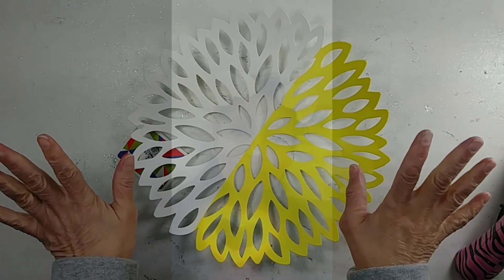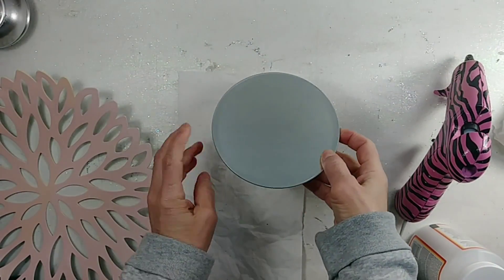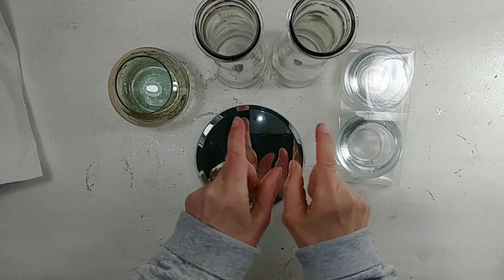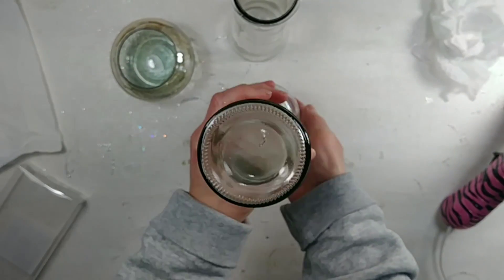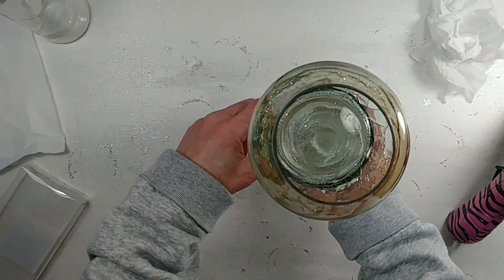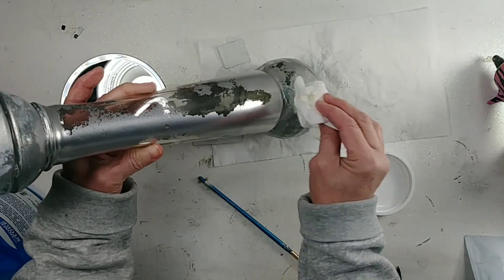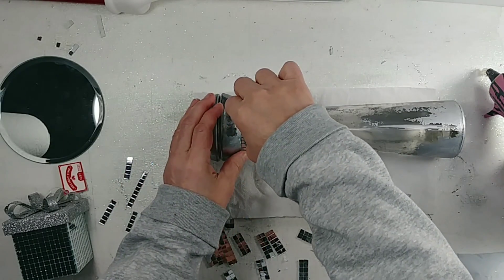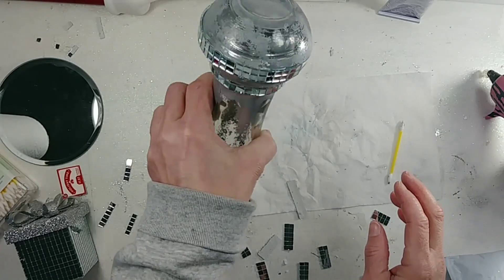Diy2DollarTree/Quick&Easy/DIY RoomDecor/DecorativeBowl/Wayfair inspired/VintageCandleHolder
In this Video We Diy 2

Using Mostly DollarTree items
Along with other inexpensive items
And Create 2 very simple yet Elegant Pieces
That You can display any where in your home.

And No one would ever know...that you made these because they look like they came from a highend store.

Supplies:
Decorative Bowl
Decorative Bowl
Spray Paint ( Ballet Slipper Pink )
Round Mirror ( Dollar Tree )
Round Floral Foam ( Dollar Tree )
Diamond Wrap/Bling Wrap ( Dollar Tree )
Felt or Fabric to cover bottom of Floral Foam
Scissors

Supplies:
Vintage Candle Holder
1 Tall flower vase ( Dollar Tree )
1 pack of 2 Tea Light candle holders ( Dollar Tree )
1 small round fish bowl type 😝😥 ( whatever its called...that you can use for many different things 😂 ) ( Dollar Tree )

For Vintage worn look on the Candle
holder,
Once paint dries...Rub with a cloth or paper towl with windex or rubbing alcohol on certain areas to remove paint...Randomly.
It looks like a worn mirror.

( I'm working on Vintage Shabby Chic...Vanity Diys for a Bedroom Make Over
That I will...Record & Post like I did with the Living Room.
( The Bedroom will be more serene )
 Less Blingy...I think I'll be painting the walls, Dressers, & Creating a headboard...or Buying one, not sure yet. I will post before & after

I am working on a few ideas for the channel
As many of you may know...I really don't like appearing on the videos & when I do...I use filters...So I'm working on creating little intros & end videos that are Entertaining for You. It takes time to record ones self doing multiple roles...& Creating the actual Diys & recording those.
I hope that when I do...Share
All of You enjoy & appreciate...all the effort that was invested.

I will be posting my Spring/Easter Diy hopefully Wednesday.

SHOUT OUT to All of You!
I Don't want to say names...because I dont want to choice & pick...I think & appreciate all of You...The Ones that Began this Journey with me & are still Going 💪 Strong, including. All of You that may have just started watching...& All of You that Are Kind & Loving...You All Are My Darlings.
You are All My Motivation.
Thank You My Darling for The Love You All Show!. All of You Are Fantastically Awesome
Stay Bless 😘😘😘😘